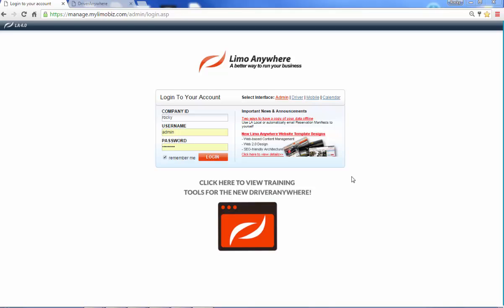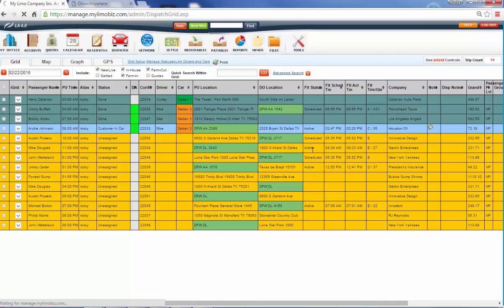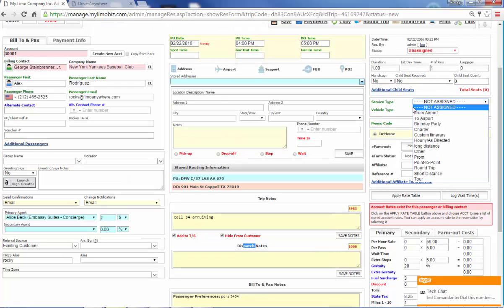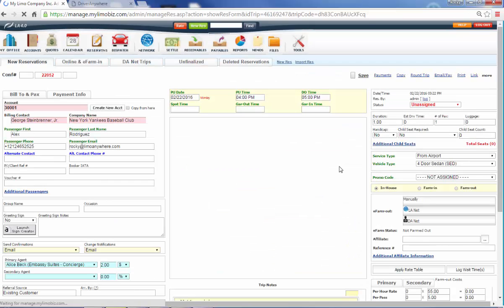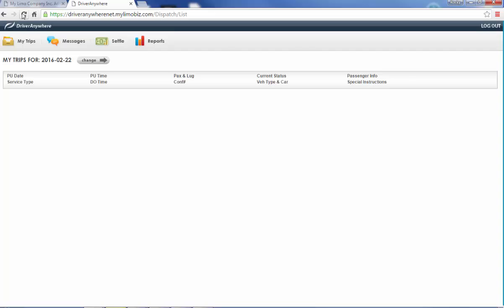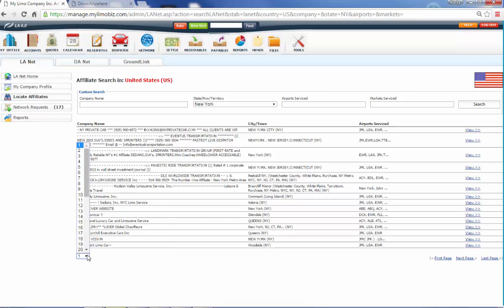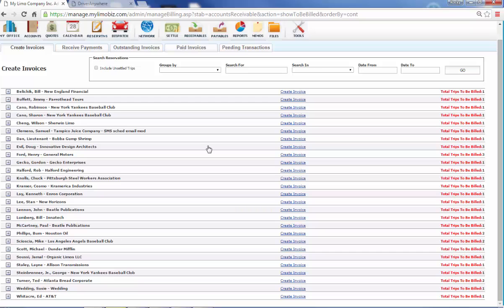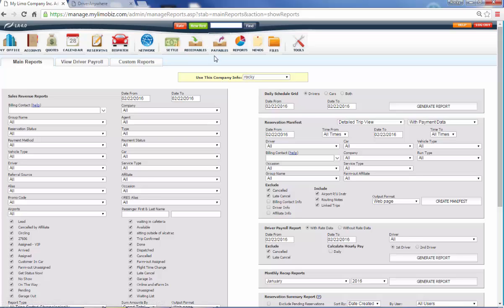Limo Anywhere Reservation & Dispatch System Demonstration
A short overview of the Limo Anywhere reservation and dispatch software, the most popular management platform in the limousine industry.